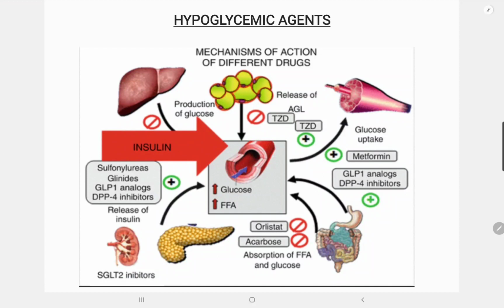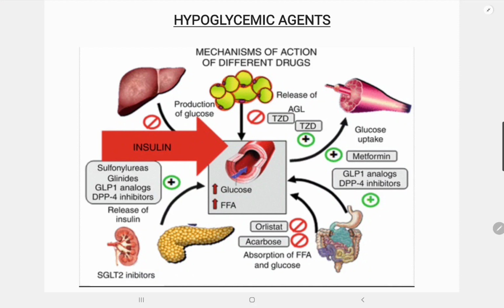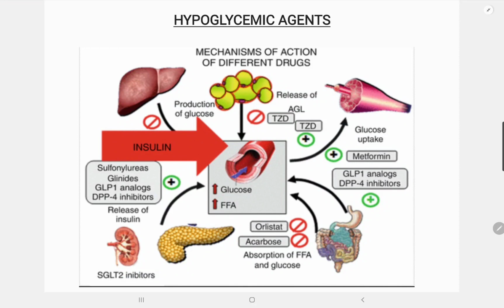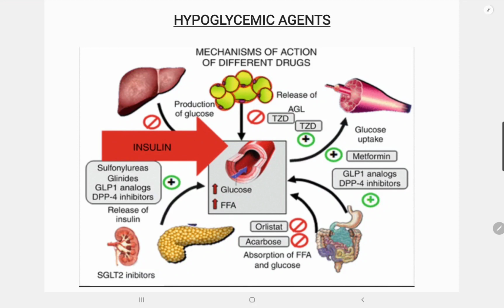Hypoglycemic Agents for USMLE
Hypoglycemic Agents for USMLE Step1, Step2ck, and Step3: High yield points regarding Oral Hypoglycemic Drugs and Insulin in Treatment of Diabetes Mellitus.